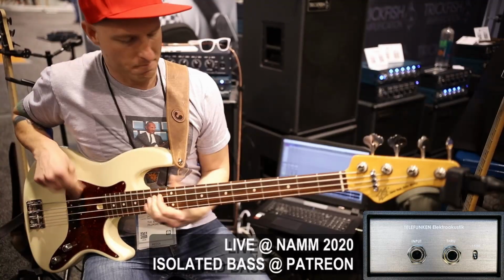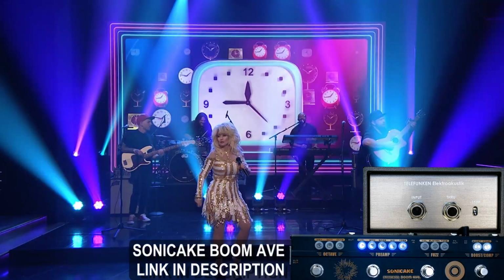Telefunken TDA-1 - What Does it Sound Like? BASS EDITION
Telefunken TDA-1 DI Box

🤔 Check out Jayme's Deep Dive video on this Telefunken TDA-1, where he shares his professional opinion and isolated bass segments

🎸 Study bass with Jayme!